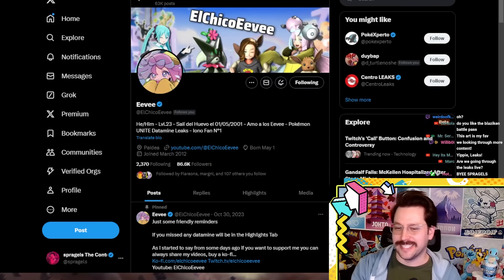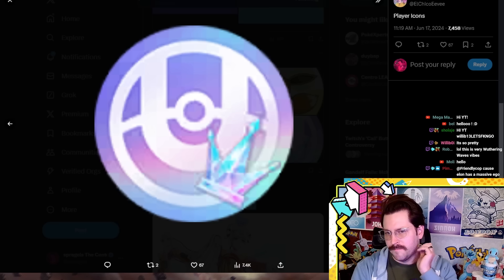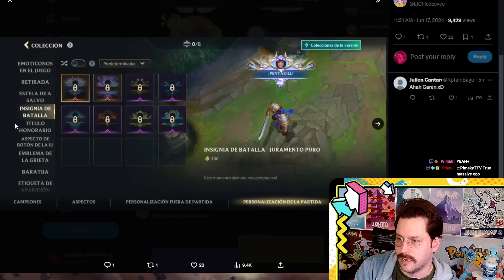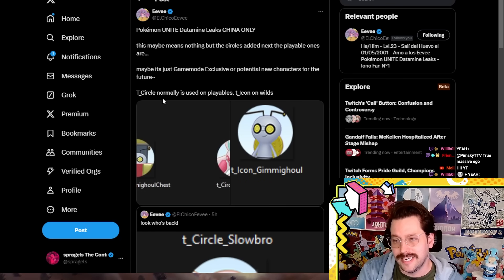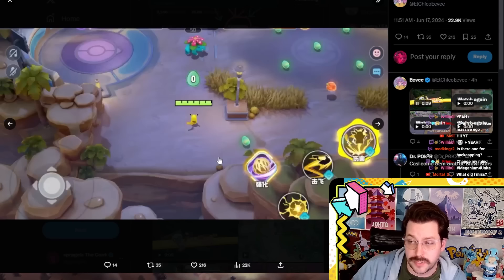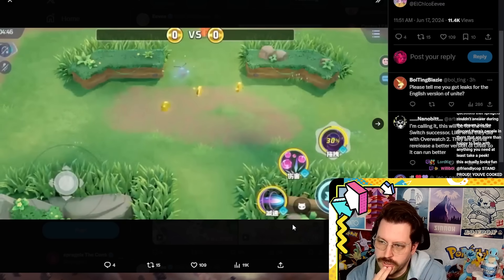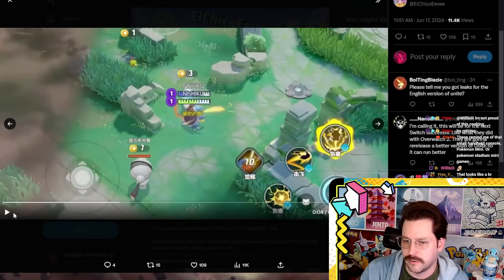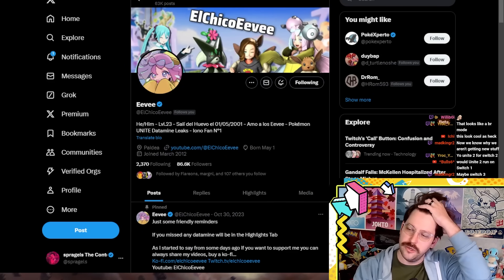Pokemon Unite Is Changing? HUGE Chinese Beta Leaks!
New leaks from El Chico Eevee show tons of new info from the Chinese Pokemon Unite Beta.